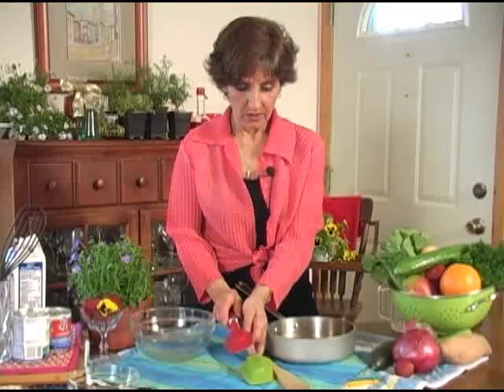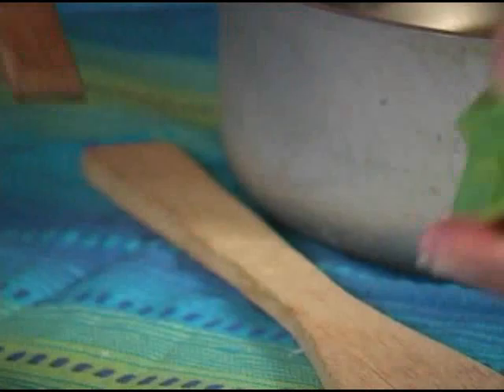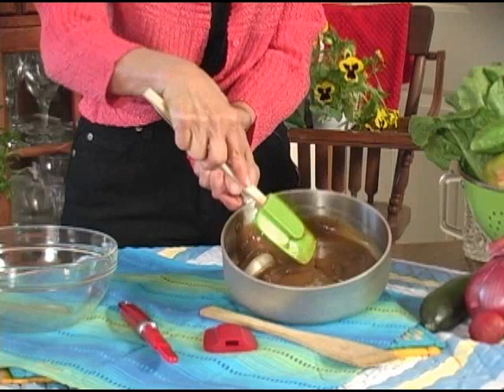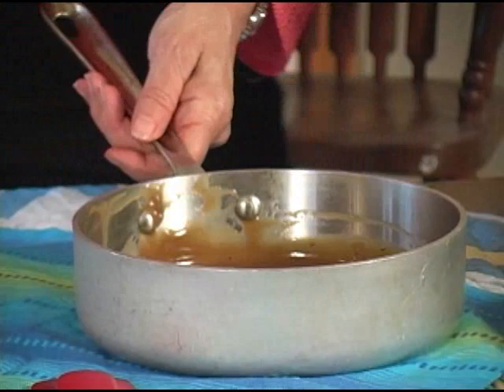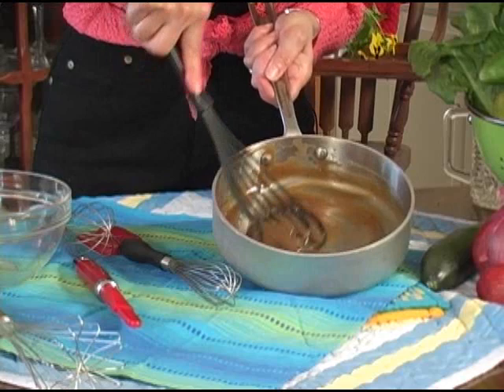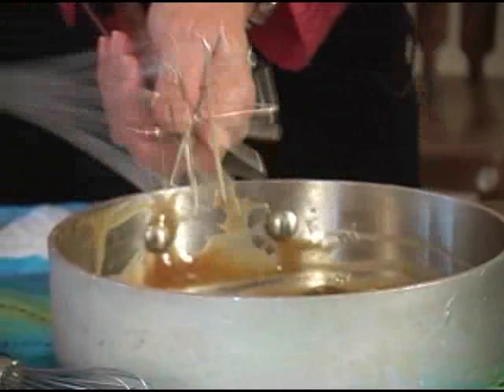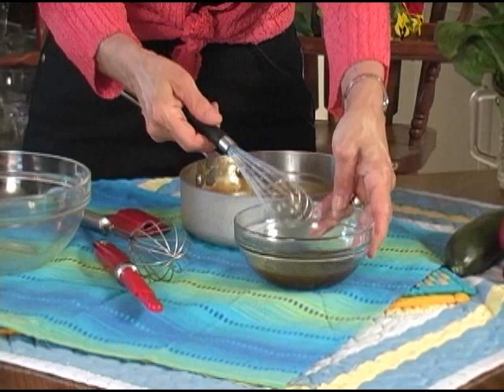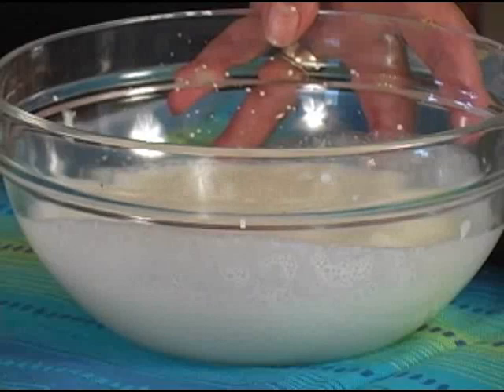Spatula and Whisks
Spatulas and whisks are kitchen tools that are work horses in the kitchen. This video tells about different spatulas and whisks